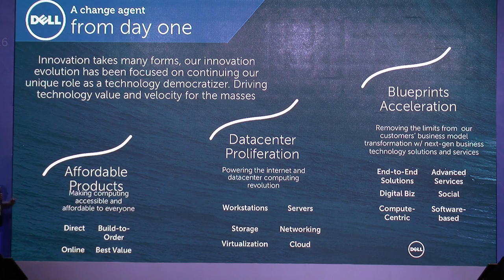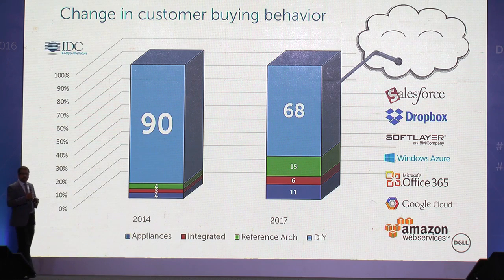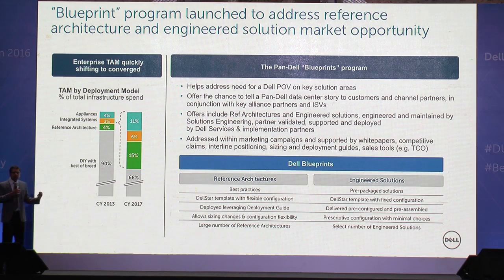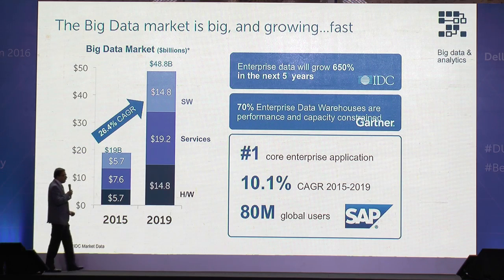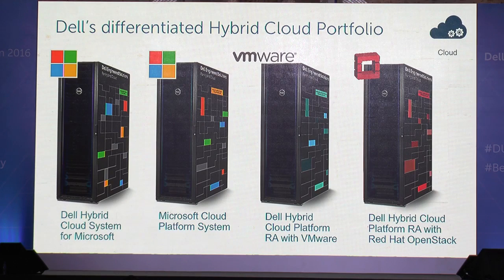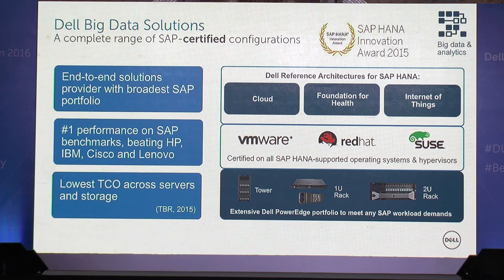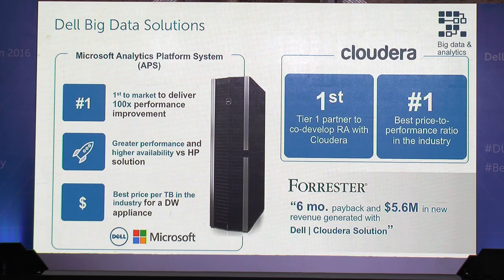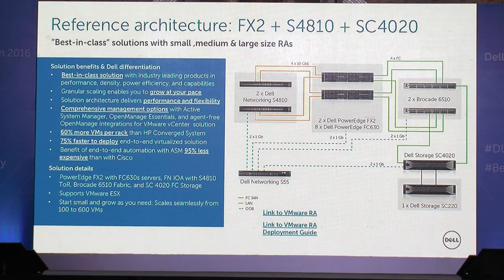Breakout Day 1: Dell Blueprints for the Future-Ready Enterprise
Take today’s workloads and try to fit them into a digital-first environment. Not as easy as it sounds. The reality of today is activities such as crafting emails or Tweets, developing digital content, and online shopping is made easier in the cloud.  Learn how Dell Blueprints provide optimal solution that delivers specific IT capabilities, better business outcomes and maximum performance in your data center.